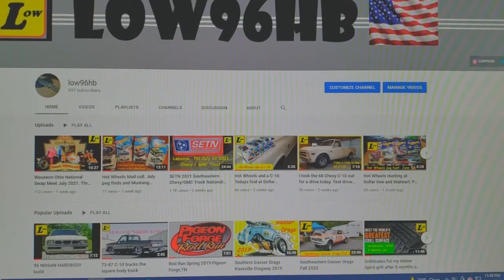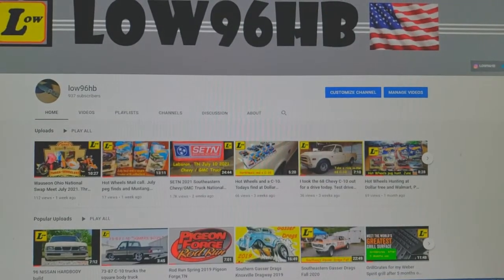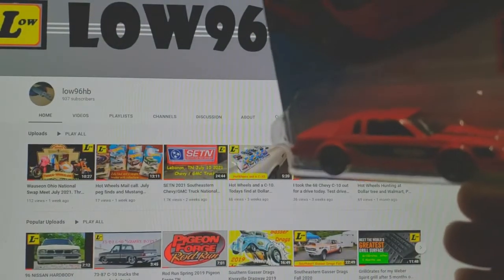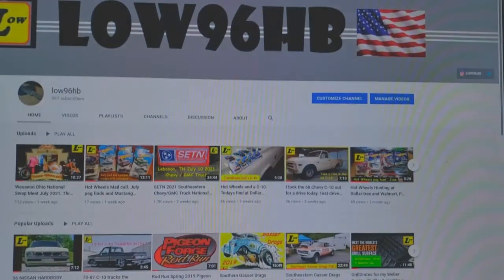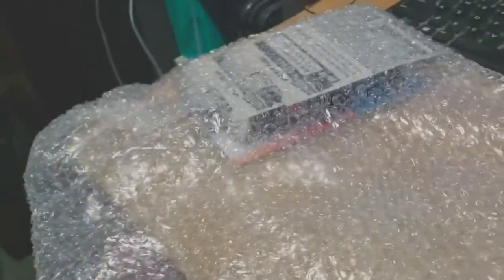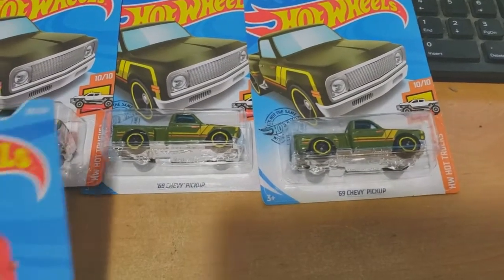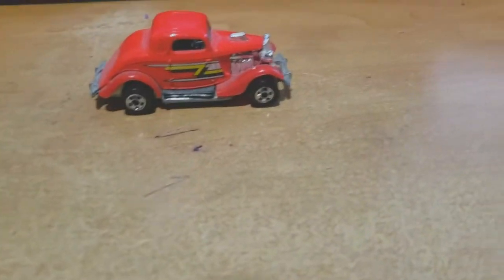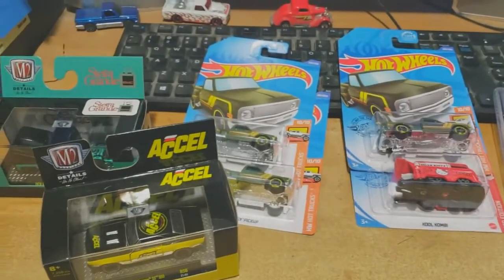Hot Wheels Hello Kitty trade. Box Opening.